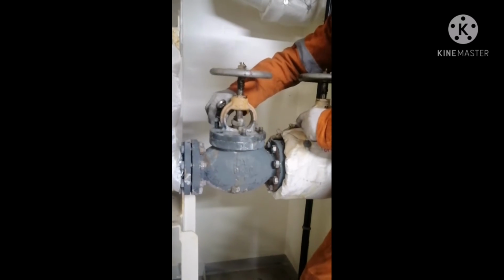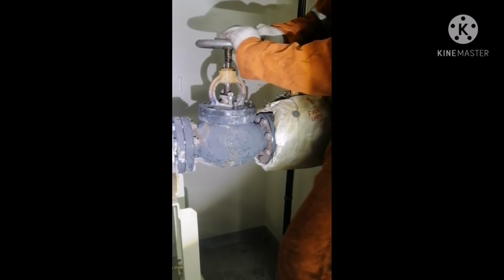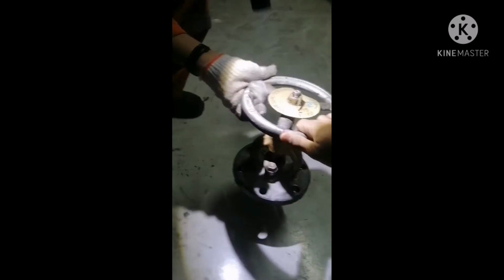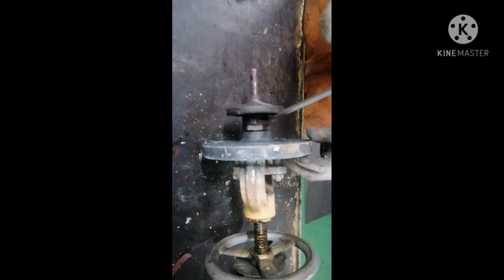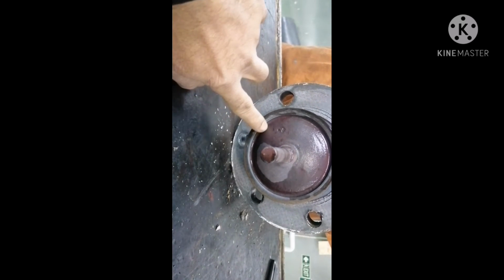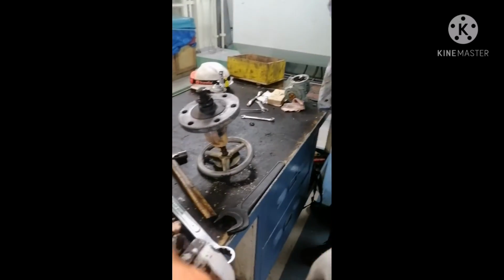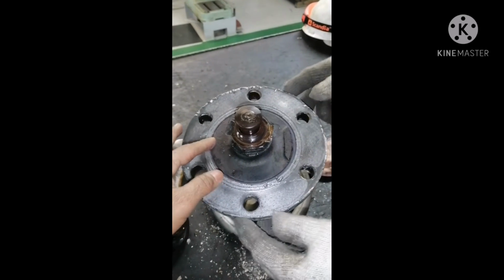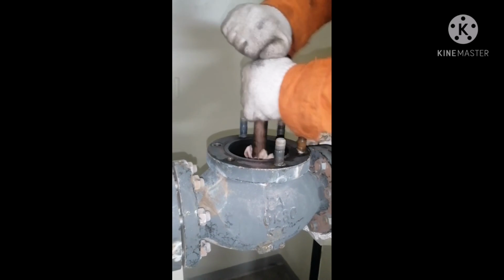How do they do... How to overhaul a non return globe valve...Part (1)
Overhaul#steam valve# Boiler Non return valve#Globe valve#repair of valve#Lapping of valves#inspection in valve Maintenance of valves Marine valves#Types of valves#ship board valves